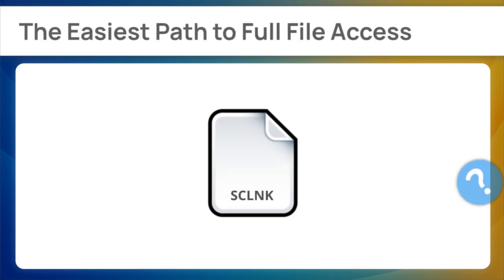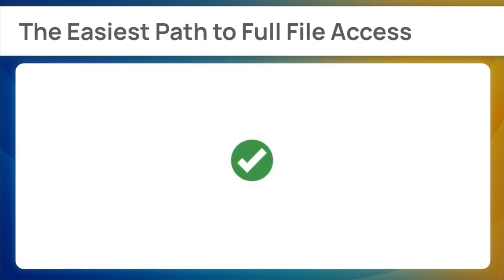How to Open SCLNK Files (Symantec Endpoint Protection Shortcut)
If your Symantec Endpoint Protection Shortcut won’t open, don’t panic. In this fast guide, I’ll show you how to identify, open, and repair SCLNK files on Windows—even if the file type is unfamiliar.

An .SCLNK file is a shortcut created by Symantec Endpoint Protection, a corporate antivirus and security suite. This file typically points to a specific feature, report, or setting within the Symantec management console. Users, often IT administrators, encounter these files when navigating the software's interface or receiving administrative links.

The file is a small, proprietary text-based format containing a URI or internal command string. This design allows the Symantec client or console to quickly parse the file and navigate to the specified resource, acting as an internal hyperlink for a complex desktop application rather than a standard operating system shortcut.

▶ SCLNK File Essentials:

- Removing if Unnecessary
- Learn what the SCLNK file is and what it’s used for
- Launching with Symantec Endpoint Protection
- Restore proper SCLNK file-to-program associations
- Correct system errors that interfere with SCLNK files
- Managing via SEP Console
- Find out when and why the SCLNK file format was developed
- Match the file with the right SCLNK Windows software

▶ Common SCLNK Programs:

Symantec Endpoint Protection (Broadcom Inc.)

🛠️ Troubleshooting Steps:

1️⃣ Launching with Symantec Endpoint Protection

On a system with Symantec Endpoint Protection installed double-click the SCLNK file. The Symantec agent intercepts the launch validates against security policies and executes the target application if permitted. The protection layer ensures only authorized applications launch from these protected shortcuts.

2️⃣ Managing via SEP Console

System administrators manage SCLNK files through the Symantec Endpoint Protection Manager console. Define application control rules that govern which applications can be launched and configure policies that generate SCLNK shortcuts for authorized programs. Deploy configurations centrally to managed endpoints across the organization.

3️⃣ Removing if Unnecessary

If Symantec Endpoint Protection is not installed or no longer needed SCLNK files become non-functional. Remove the security software through Add or Remove Programs which typically cleans up associated files. Manual cleanup of remaining SCLNK files is safe after uninstalling the Symantec security suite.

Timestamps:

00:00 - SCLNK File Format Explained
00:28 - Inside the SCLNK Format
00:52 - SCLNK Internal Format Structure
01:11 - Apps that Open SCLNK
01:28 - How to View SCLNK
02:00 - Troubleshooting SCLNK
03:07 - Try a Universal Viewer